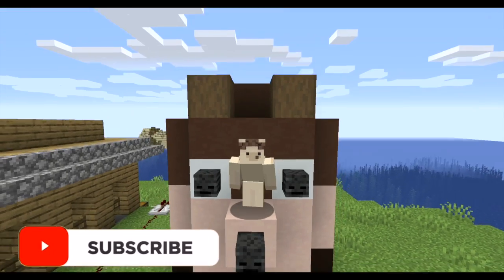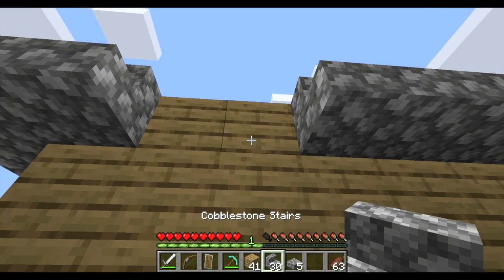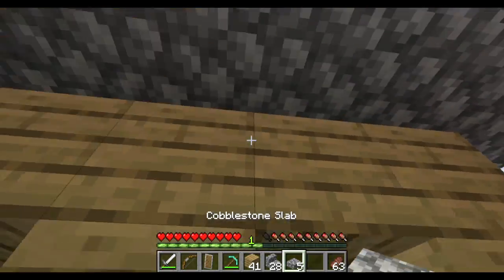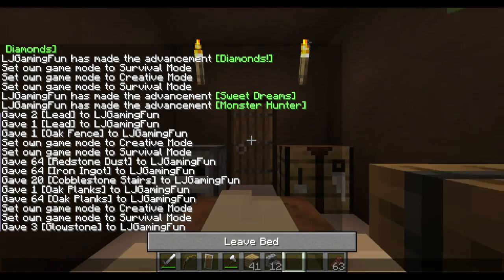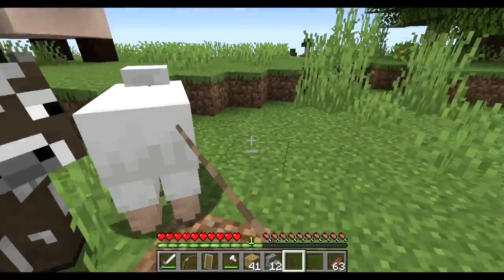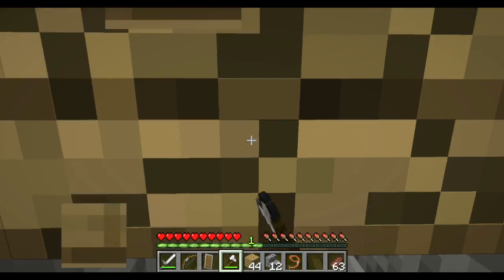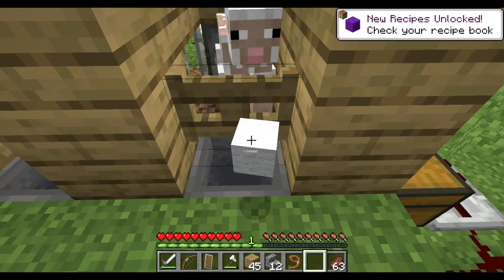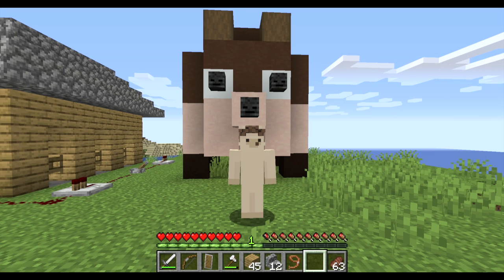Minecraft - Hedgehog Survival island 3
LJ Gaming adventures with Hedgehog in Minecraft world Survival Island. The new adventure continues here!

If you have just clicked on this video but not seen this series from the start, then please click on episode 1 above to see my, with LJ Gaming with Hedgehog in Minecraft world Survival Island.

Follow my series and enjoy. More to come.

PC Platform - Updated: 24/06/2020, Version: 1.1.0, Minecraft Version: 1.15.2, (modded) forge-31.2.9